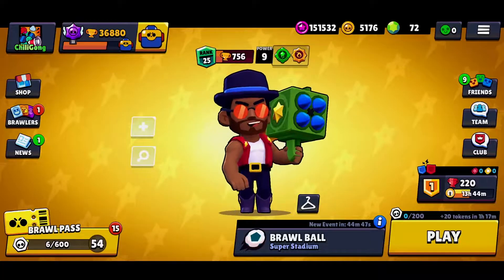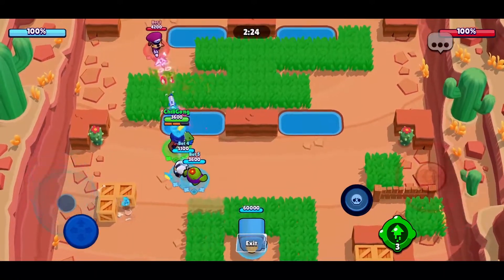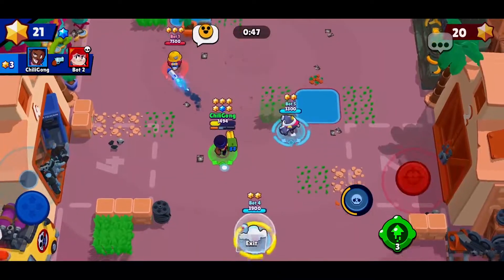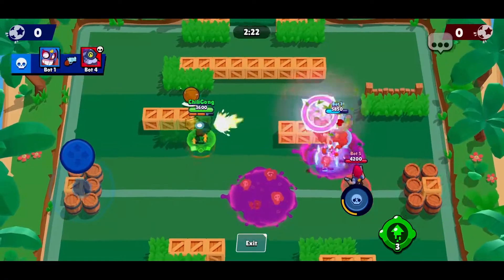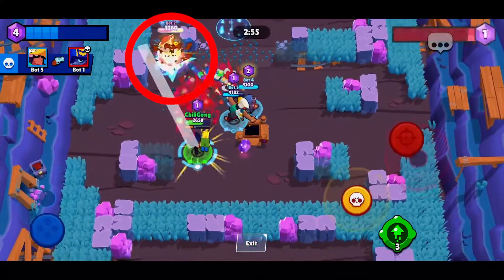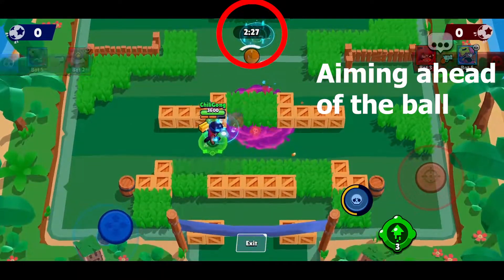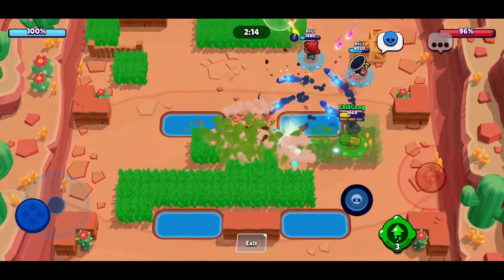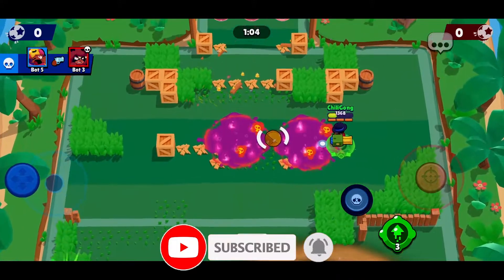BROCK Quick Guide - BRAWL STARS Beginner Tips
This video is a Brawl Stars beginner's guide with tips and tricks for new players!  Specifically, I talk about some tips for the hip and hoppin' Brock.

These quick guides are meant to be for all players and for general gameplay, so I do not focus on specific builds like Star Powers, gadgets, or gears.   Hopefully this video can offer some help on how to play regardless of trophy level.

Also let me know if you'd like a guide for Fang when he's released!